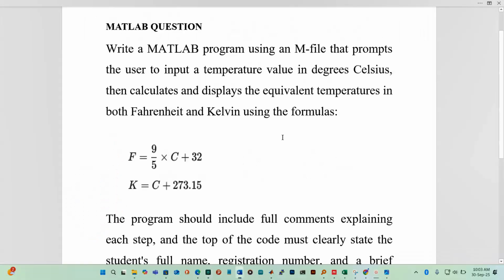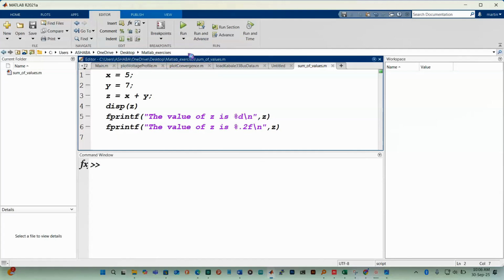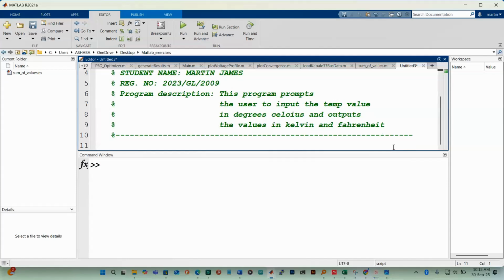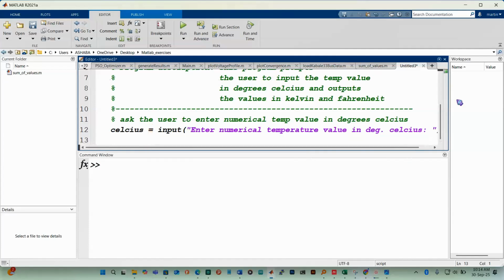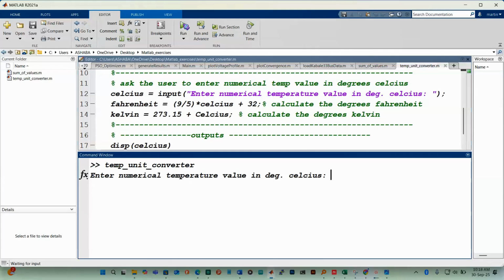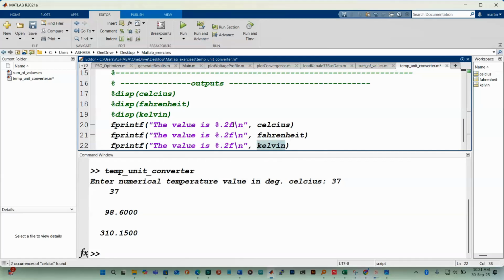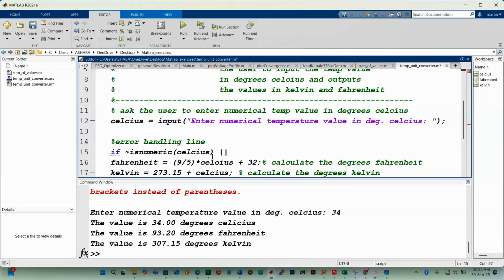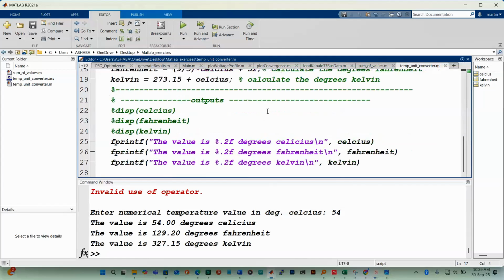PROGRAMMING IN MATLAB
🔥 Temperature Converter Program in MATLAB | Celsius to Fahrenheit & Kelvin 🔥

In this video, I demonstrate how to create a simple but powerful temperature conversion program using MATLAB. The program prompts the user to enter a temperature in degrees Celsius, then calculates and displays the equivalent values in Fahrenheit and Kelvin.

✅ Key Features:

User input with error checking 📝

Celsius → Fahrenheit & Kelvin conversion 🌡️

Clean MATLAB code explained step by step

Perfect for beginners and students learning MATLAB basics 👨‍💻

💻 Formulas Used:

𝐹 =9/5  × 𝐶 + 32

K=C+273.15

📚 Topics Covered:

MATLAB M-file creation

Input validation

Arithmetic operations

Formatted output using fprintf

Clear program structure and comments

🌟 Watch this if you're:

A student learning MATLAB

Doing engineering or computing assignments

Interested in temperature conversions

Preparing a programming demonstration project